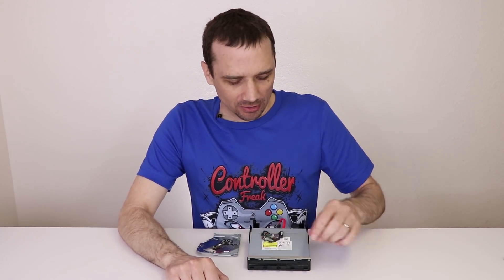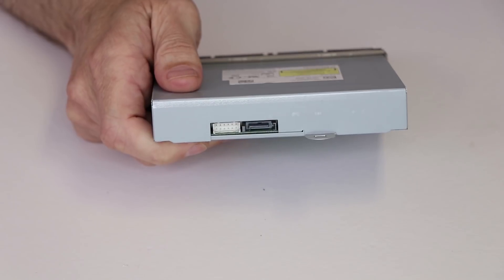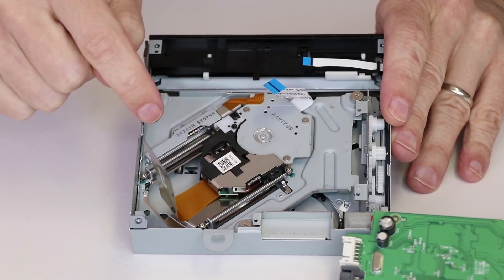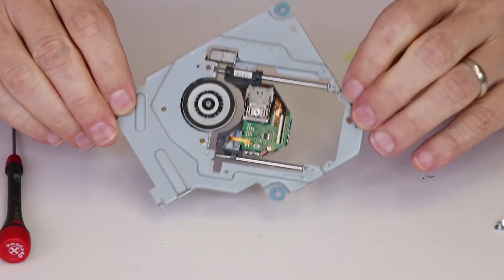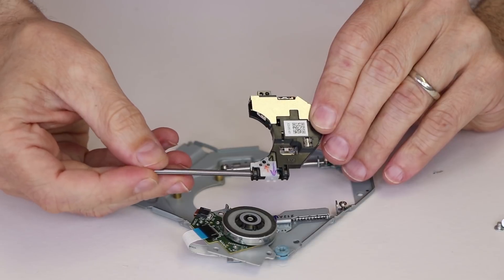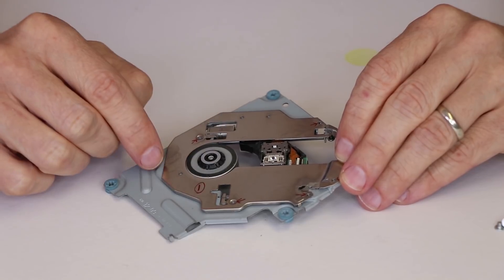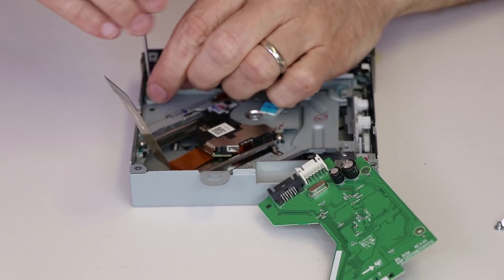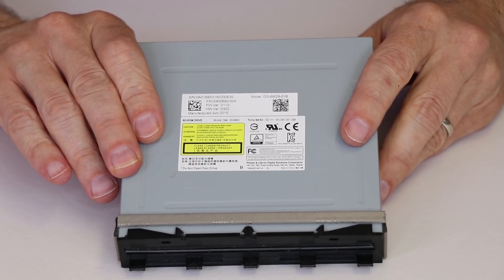Xbox One X Won't Read Discs - Original, X & S Models - Laser Replacement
Xbox One X laser replacement can be a difficult fix. This repair video can be used to replace the laser in your Xbox One S and original consoles as well. Unfortunately, in order to replace the laser in the disc drive of your console you'll need to take it apart. If you have the S or Original version of Xbox One then you just need to remove the top cover. If you have the X model though you'll need to teardown the entire console. I do have teardowns for every model here on my channel and you can just do a search for those and they'll come up.
If your console won't read games or is not reading discs then you may need to replace the laser. If you live in a dirty environment or smoke then you'll likely need to replace your laser much sooner than normal.
This video shows step by step how to disassemble the disc drive, disc drive carrier and finally remove and replace the laser assembly inside the optical drive.